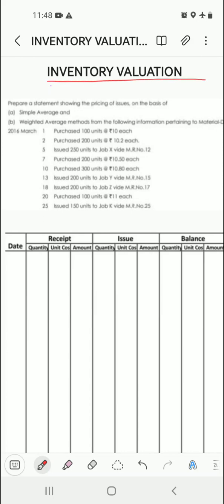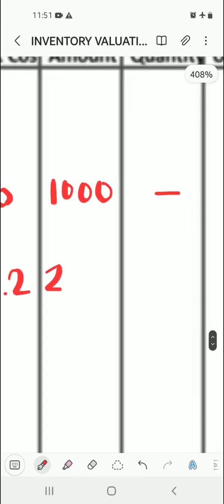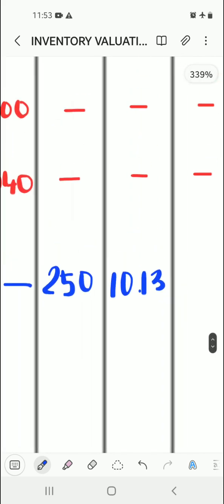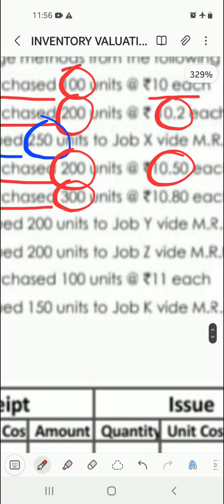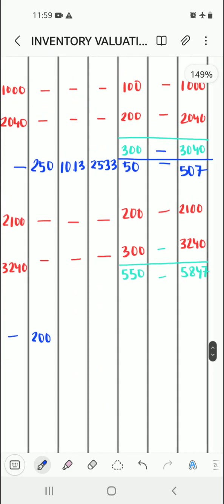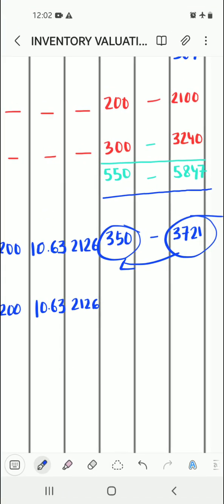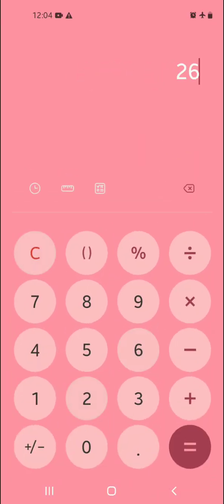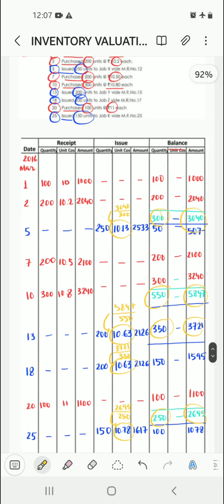Weighted Average Method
Weighted Average Method of Inventory Valuation